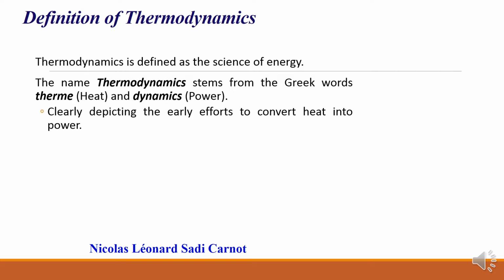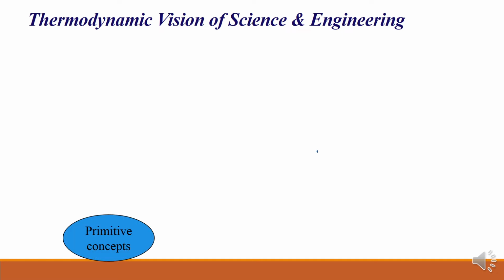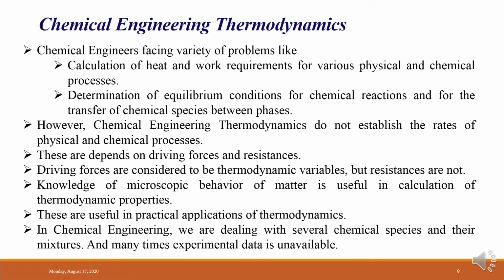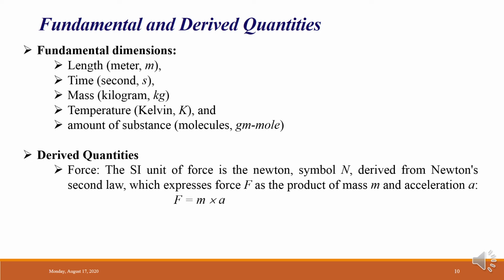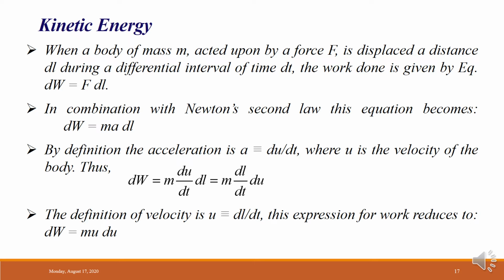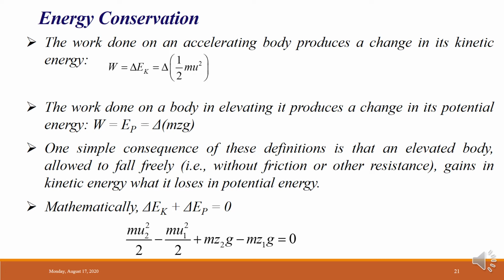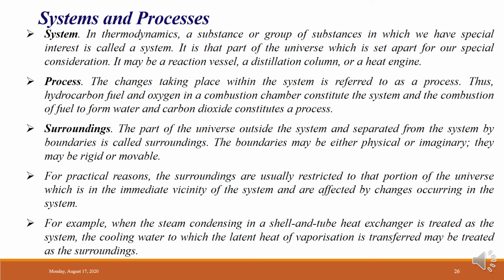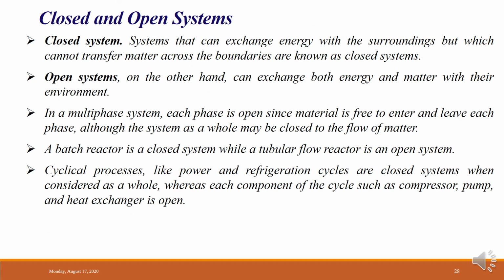Lecture 1 Scope of Thermodynamics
Scope of Thermodynamics